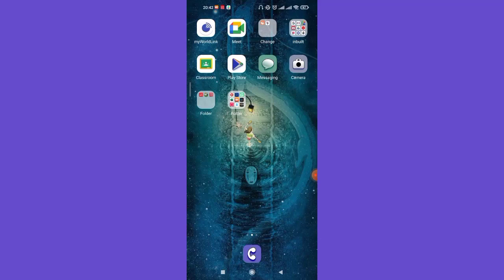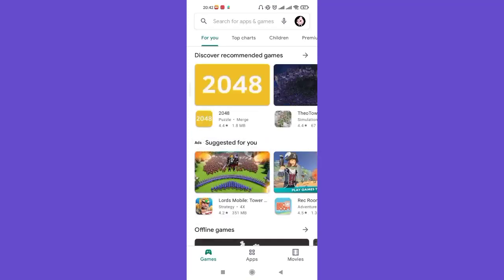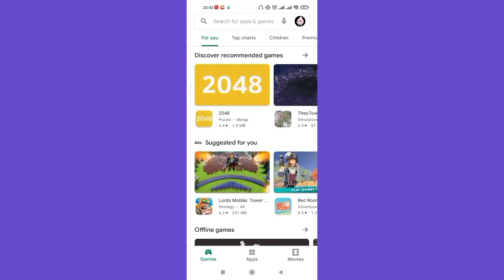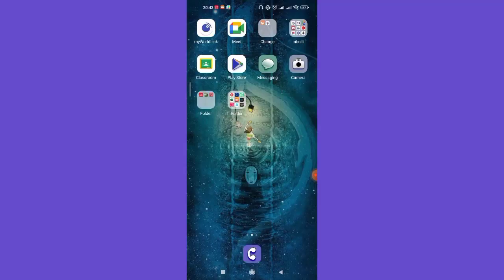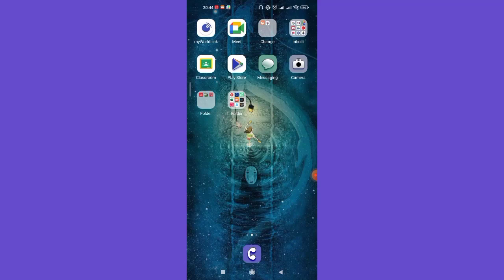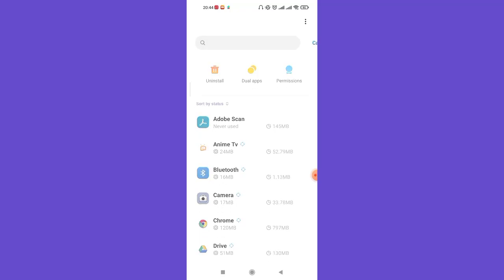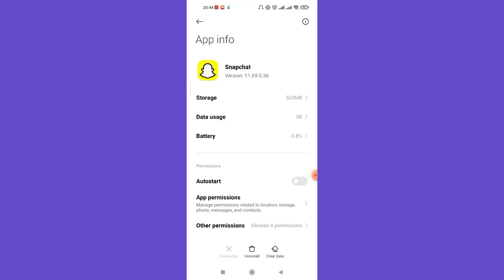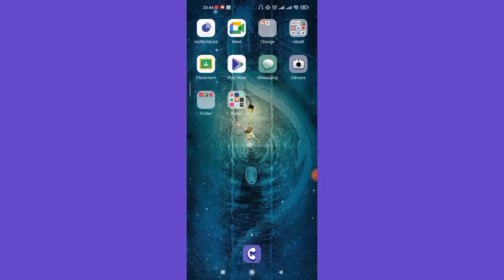Snapchat Sign In Error | Snapchat Login Problem 2022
In this video I will guide you in quick easy steps to fix your login error on snapchat

Steps:
Method 1:
1. Make sure that you are connected to the internet and then open up the play store app.
2. Once the play store app opens up, click on the search bar and type in Snapchat.
4. If your app is outdated, login errors might appear.

Method 2:
1. Open up the setting menu on your phone.
2. Once the settings menu is open, scroll down and find the apps option and click on it.
3. After the apps menu opens up , click on the manage apps option.
4. You will be guided to another page, on this page, search for the Snapchat app and click on it.
5. After the app info page opens up, click on the clear cache option.